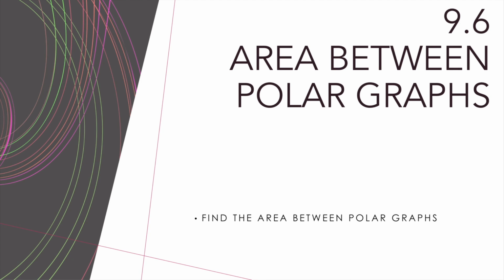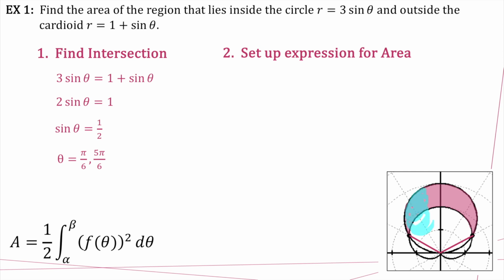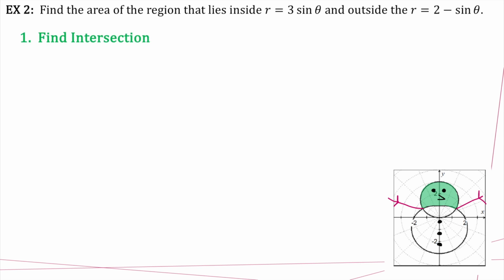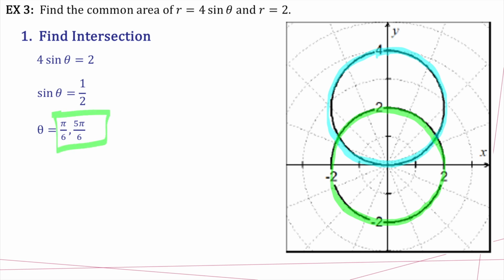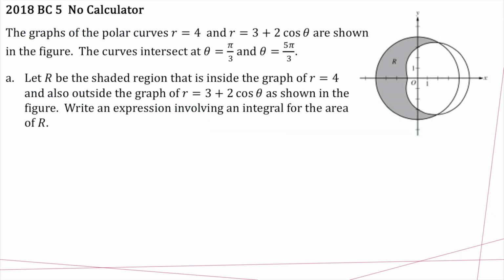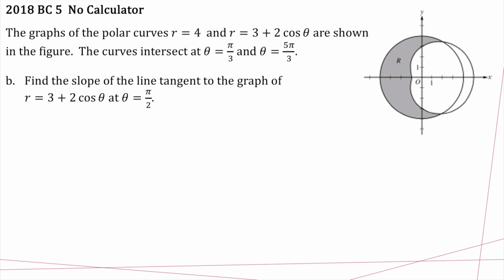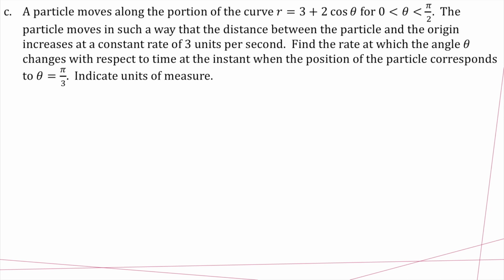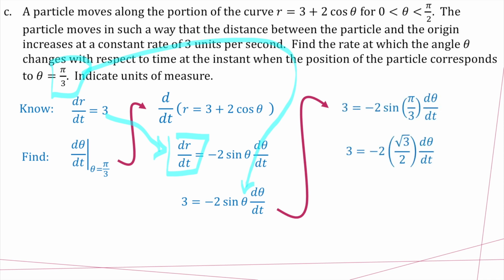9.6 Area Between Polar Graphs VIDEO